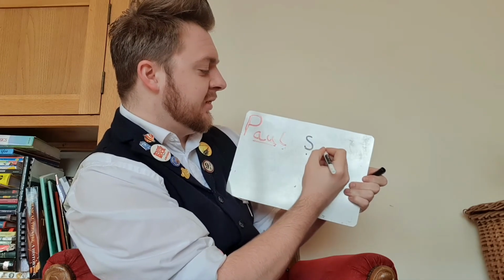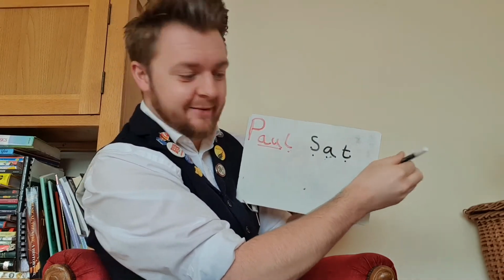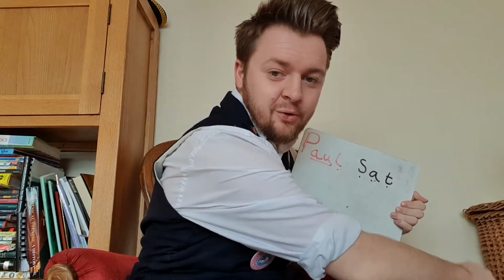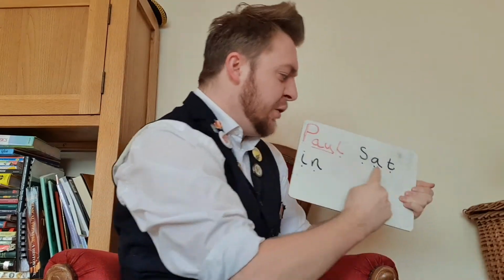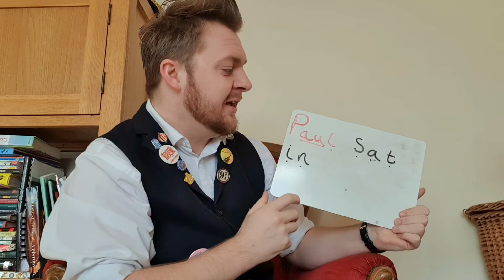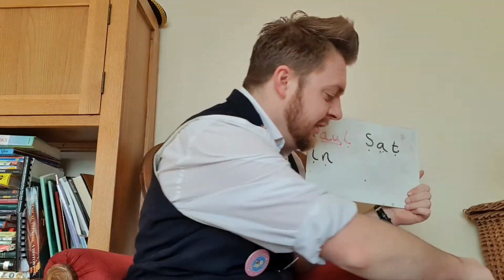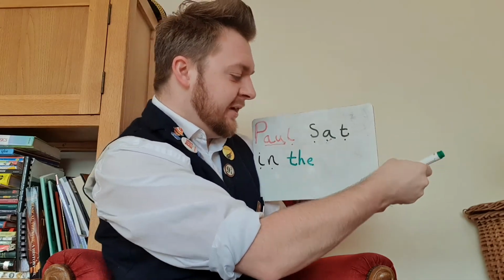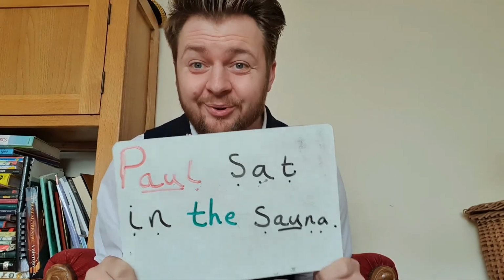Fun with Phonics! Phase 5 #13 (au)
Welcome to Fun with Phonics! Today, we are reading words that include the digraph au.